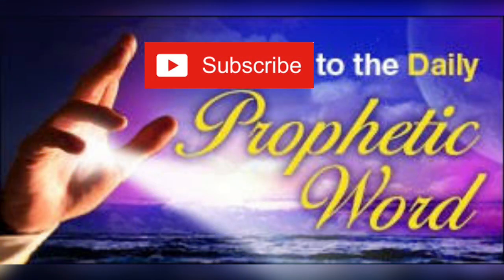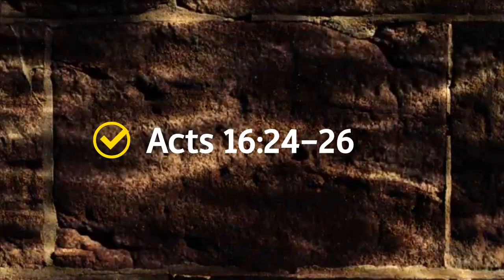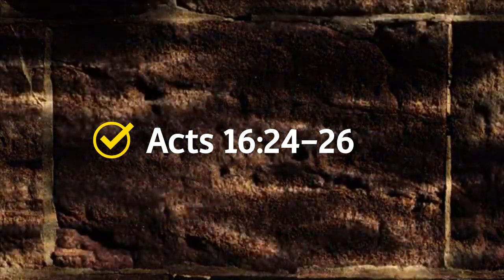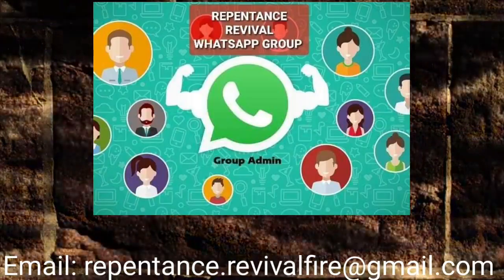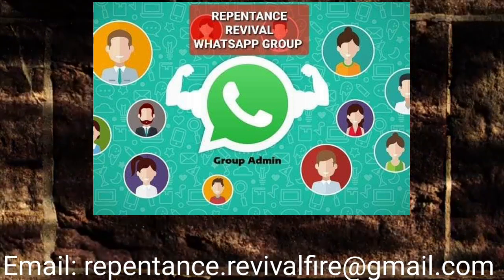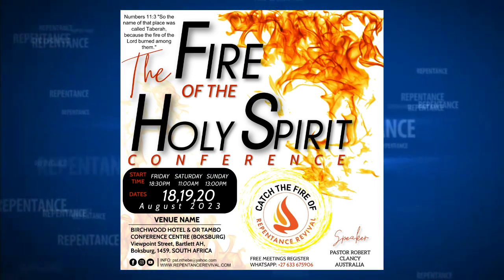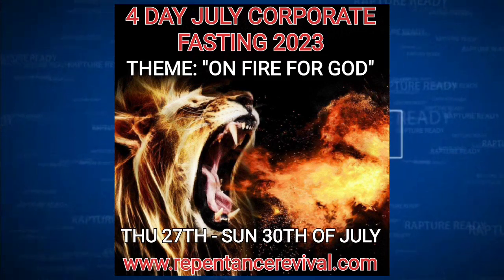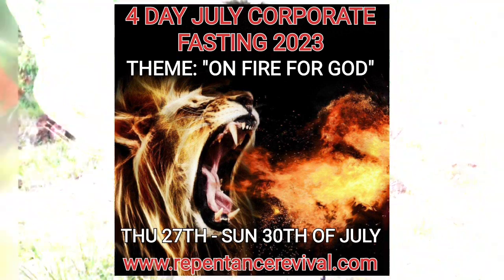DAILY PROPHETIC UTTERANCE "WHEN IT BECOMES TOO MUCH" PASTOR ROBERT CLANCY